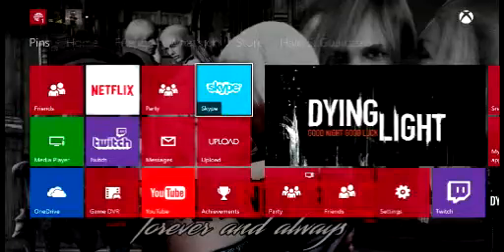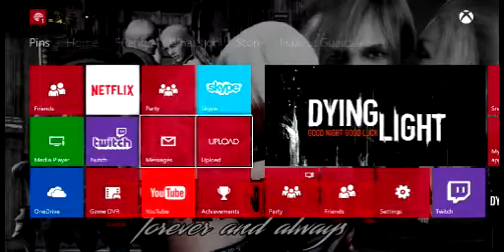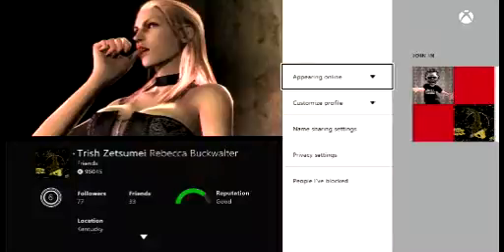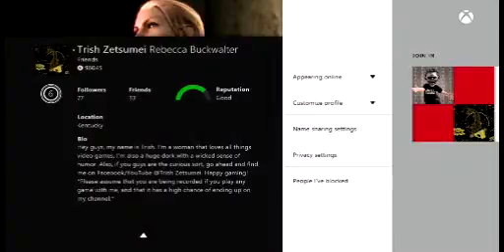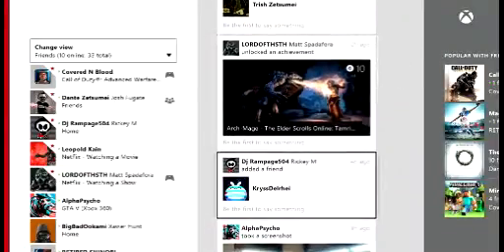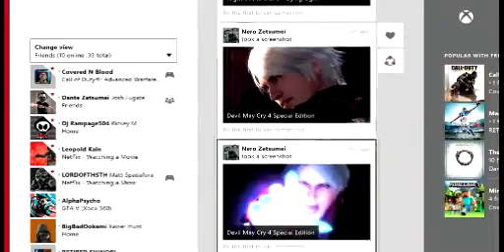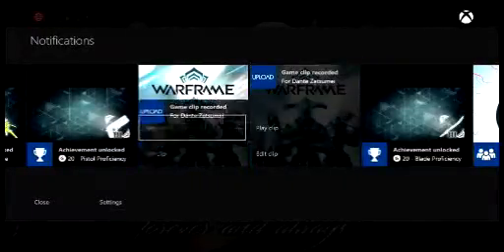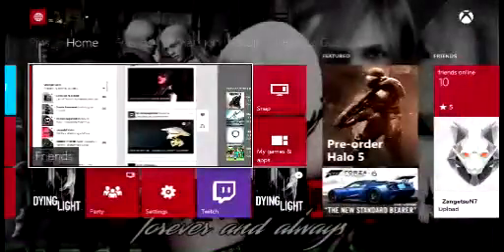Xbox One Tour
*Edit* This was before the backwards compatibility update.

Hey guys! So this is just a base tour of Xbox One's layout. I originally made this video for a close friend, but figured why not just share it for those curious! Now I didn't go into full detail about it, but I figured this would be helpful to see how Xbox One is setup compared to the 360.